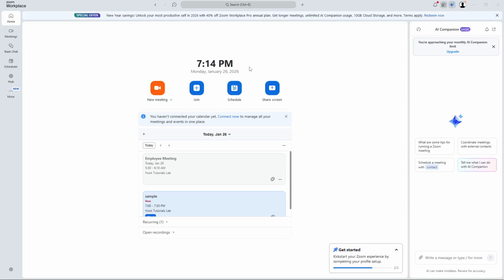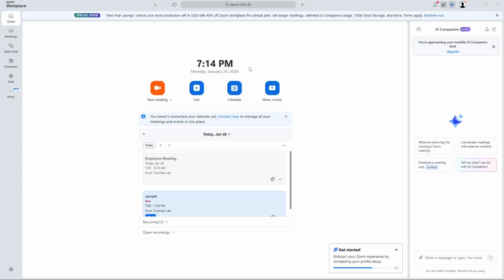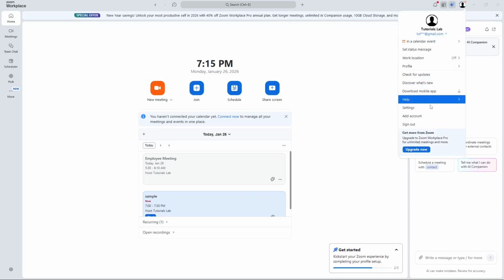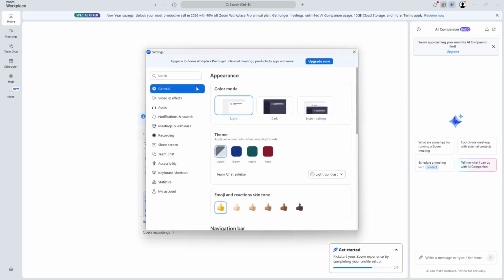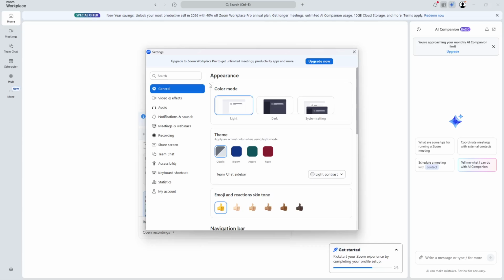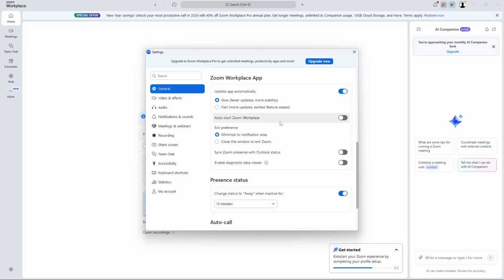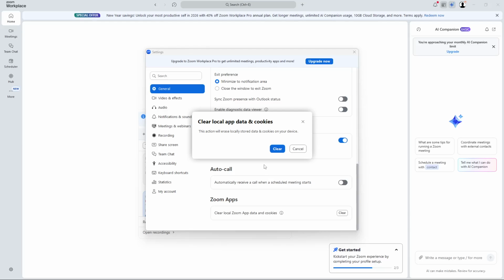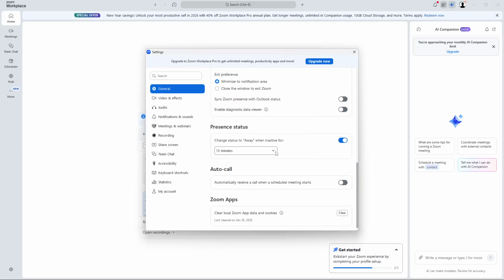How To Clear Zoom Cache (Tutorial 2026)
Along the way, you'll learn how to clear Zoom cache, clear Zoom cache on Windows, clear Zoom cache on Mac, how to delete Zoom cache files, steps to remove Zoom temporary data, empty Zoom cache for better performance, fix Zoom problems clearing cache, troubleshoot Zoom app cache issues, managing Zoom application cache, guide to clear Zoom desktop cache, clean up Zoom client cache, why you should clear Zoom cache